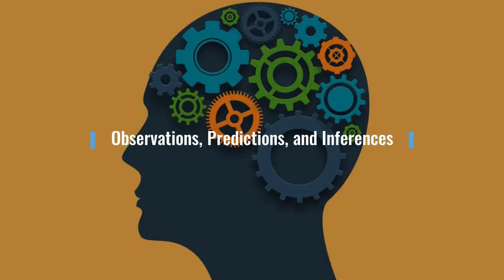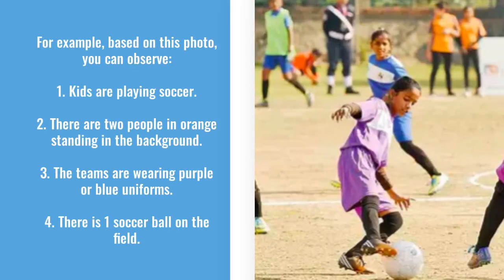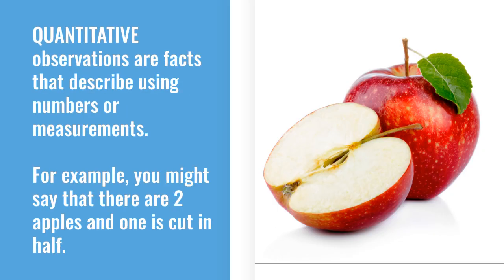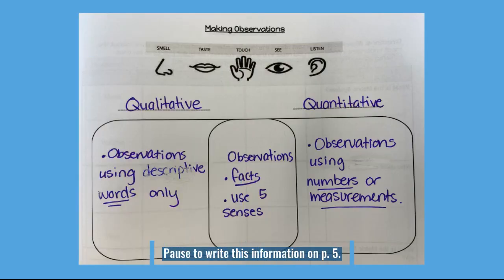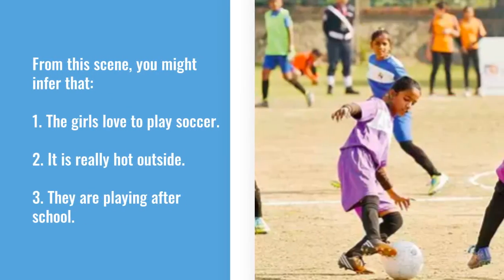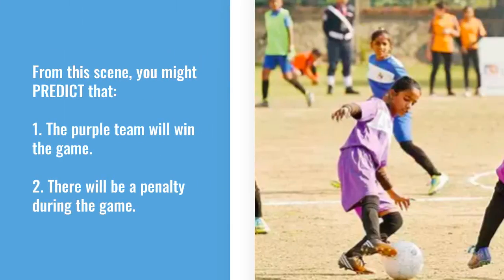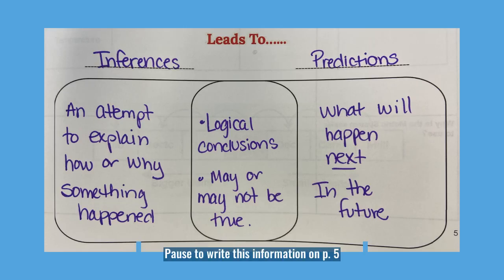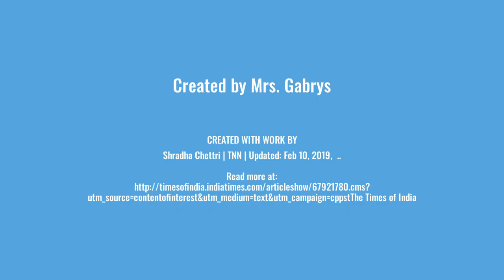Observations, Inferences, and Predictions